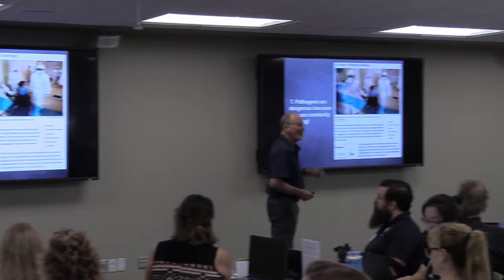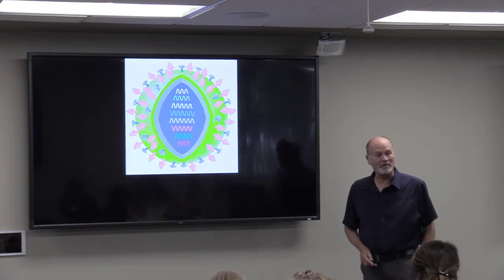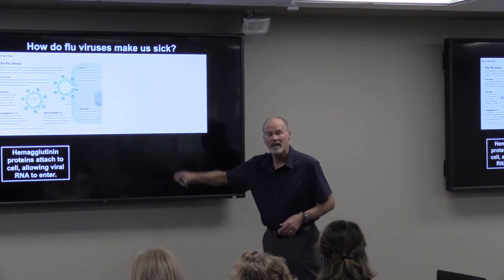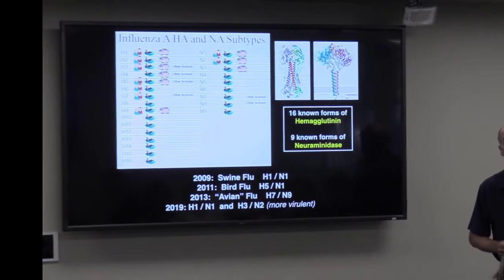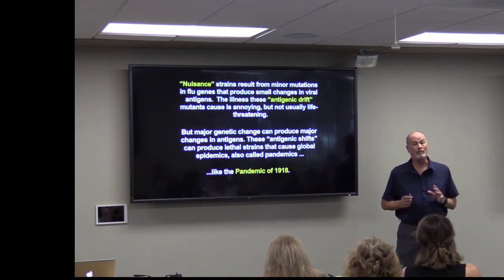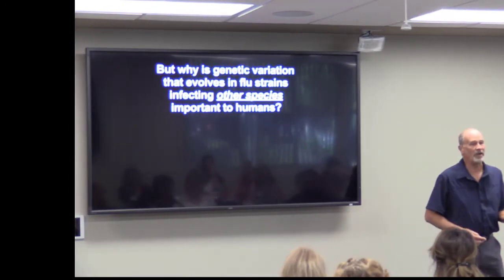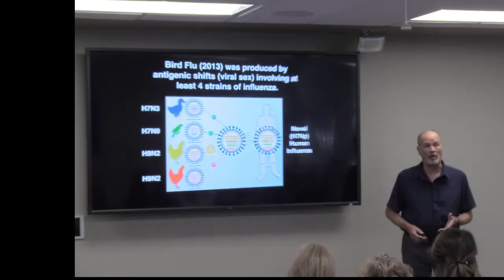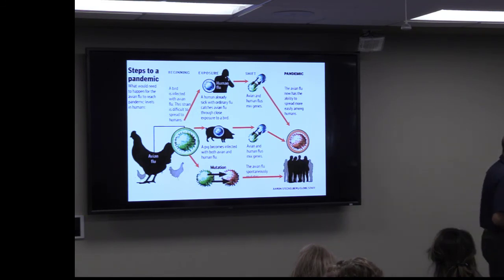Dr. Ken Miller Video Series: Why Teach About Infectious Disease, 7/8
Kenneth R. Miller is Professor of Biology. He did his undergraduate work at Brown, and earned a Ph D in 1974 at the University of Colorado. He spent six years as Assistant Professor at Harvard University before returning to Brown University in 1980. His research work on cell membrane structure and function has produced more than 60 scientific papers and reviews in leading journals, including CELL, Nature, and Scientific American. Miller is coauthor, with Joseph S. Levine, of four different high school and college biology textbooks which are used by millions of students nationwide.

The video series is taken from the September 4, 2019 Region 10 (Riverside, San Bernardino, Mono and Inyo County Offices of Education, California) District Science Leaders Community of Practice network meeting, where Dr. Brown breaks down his 8 reasons why infectious disease should be taught in school, and are as follows:

7. Pathogens are Dangerous Because They Are Constantly Evolving